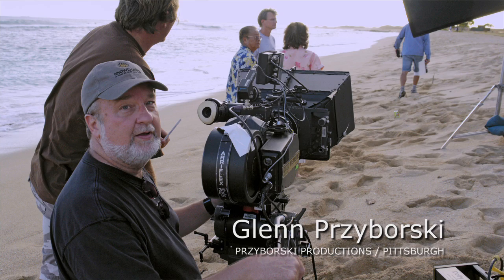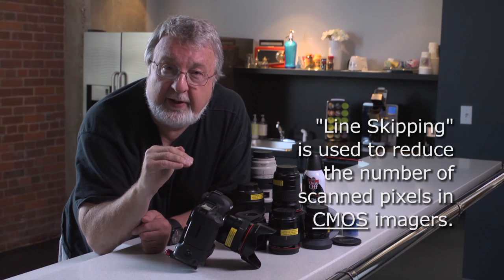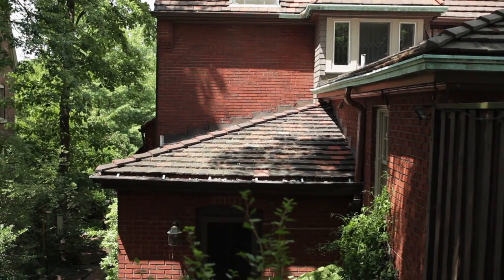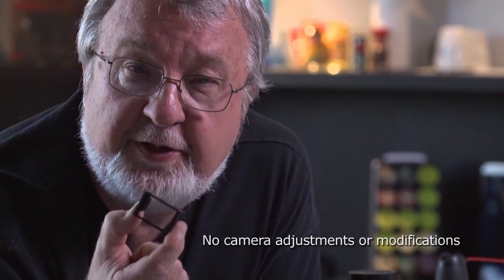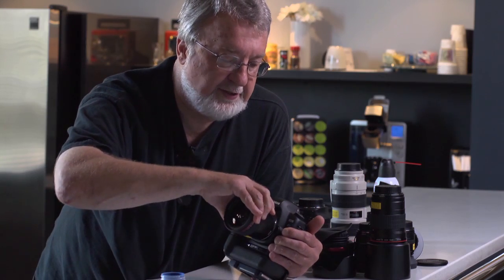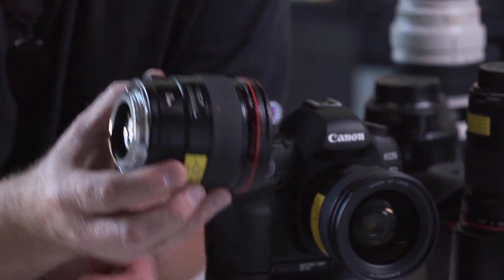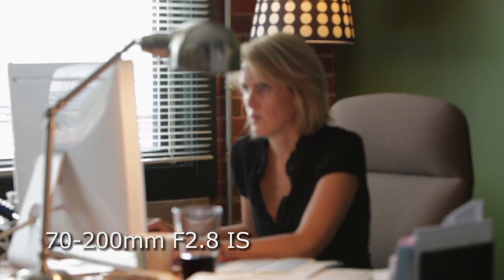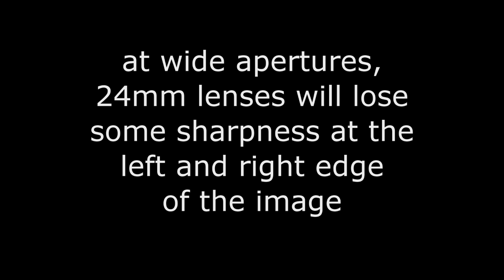An effective anti-aliasing filter for the Canon 5D Mk2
Director-Cinematographer, Glenn Przyborski talks about his experiences testing and evaluating a new optical anti-aliasing filter from Mosaic Engineering, for the Canon 5D Mk2 camera. There's an explanation and examples of aliasing and moiré pattern interference. Glenn also demonstrates how easy the filter is to install and remove from the camera.